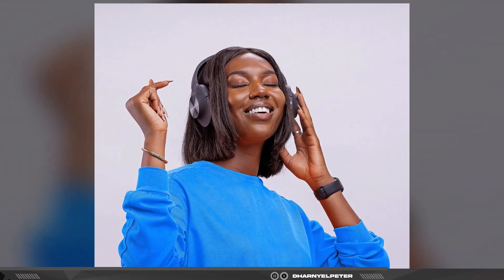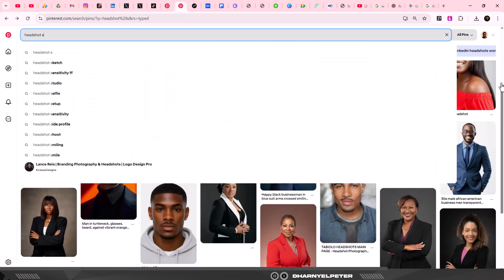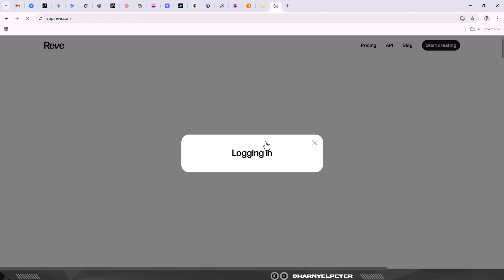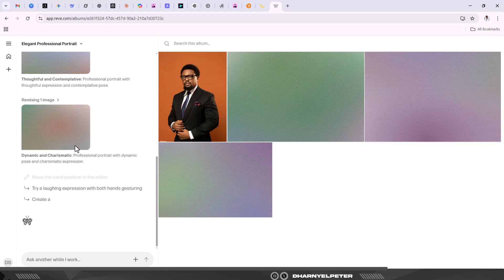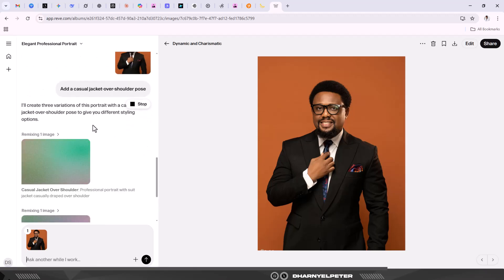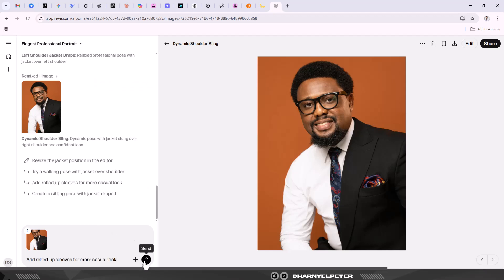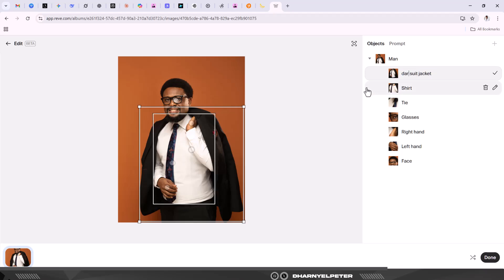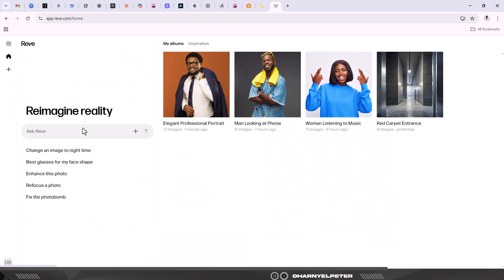How create multiple variations of a single image using AI | 2025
create multiple variations of a single image